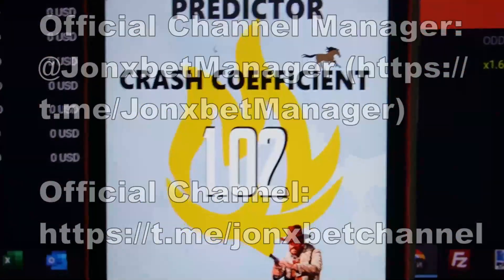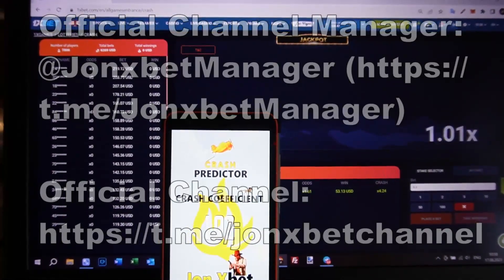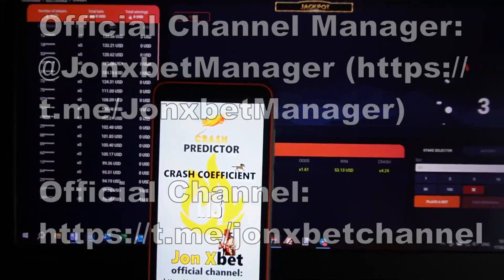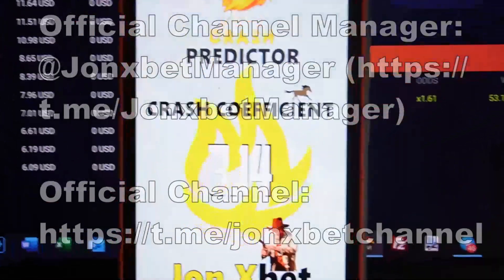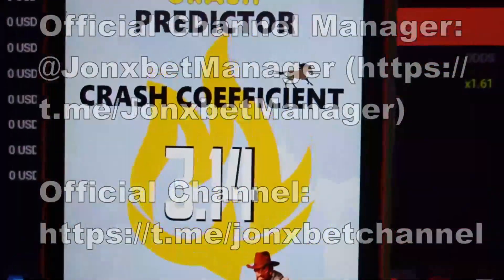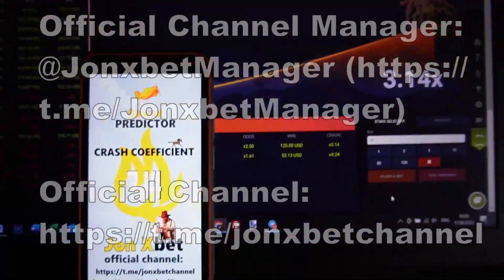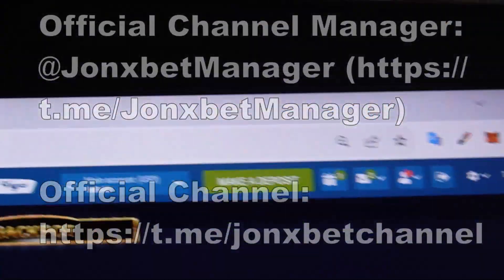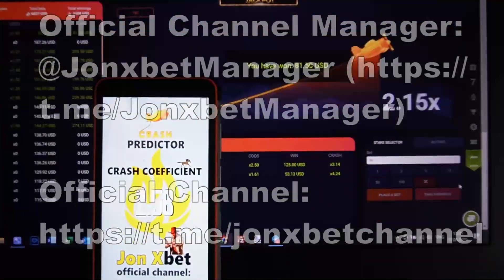Earn money every day in 1xbet of with script-helper for Aviator Predictor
Hey you are all at our channel. In the video I always use an extension which allows for me to earn gambling money each step. One soon wait for the next video clip on this channel assistant bot Aviator Predictor and by remaining programs. Assistant bot Aviator Predictor gives a win in 10 out of 10 of games. See this video to the end to know just how it's functioning. It's just the ordinary fiction. Good bye men We should meet in bet winner.

my telegram url for communication